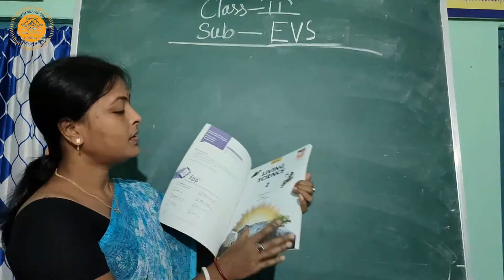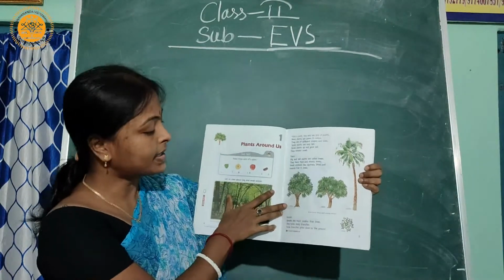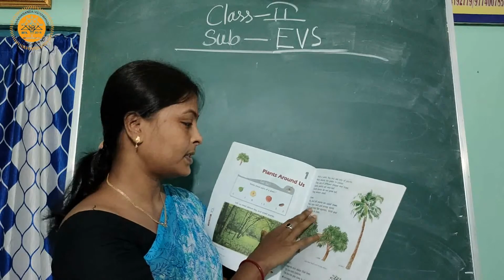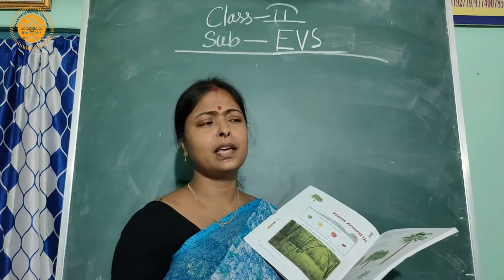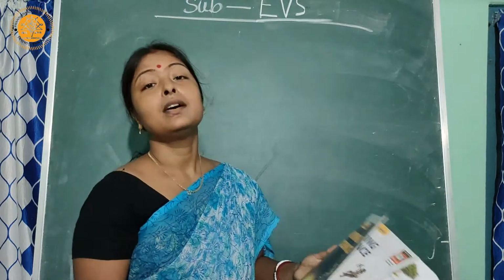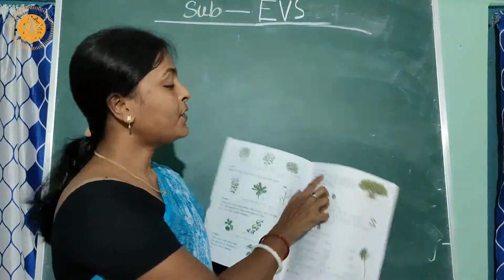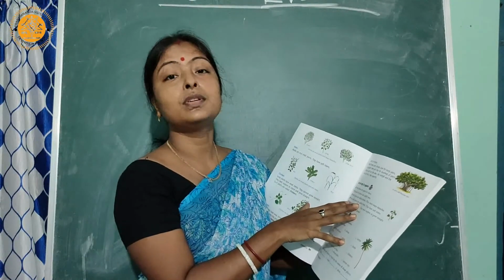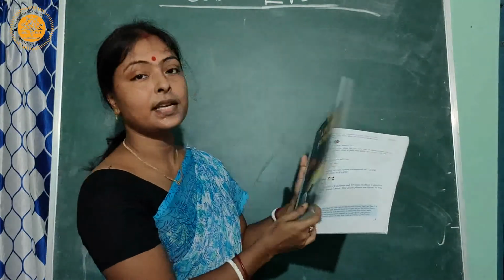EVS - STD-II - JOYDEEPA BHATTACHARJEE - PRANAVANANDA VIDYAMANDIR - DHARMANAGAR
Class : STD-II
Subject : EVS
Teacher : JOYDEEPA BHATTACHARJEE
School : PRANAVANANDA VIDYAMANDIR
Address : EAST HURUA, DHARMANAGAR
Video : RANBIR NATH